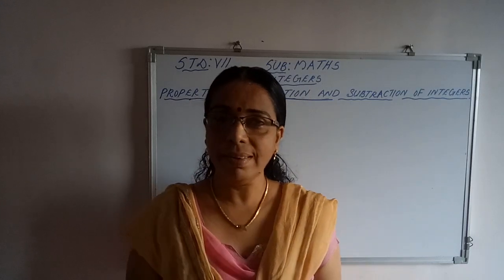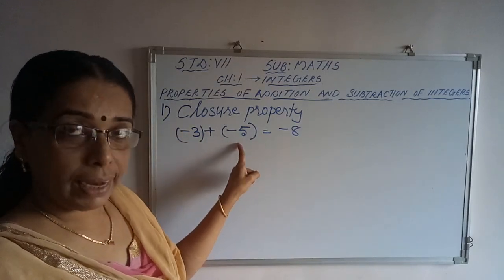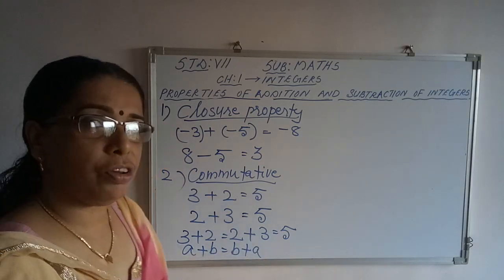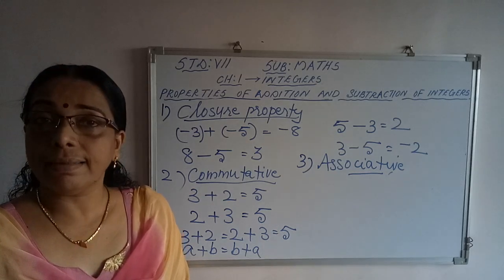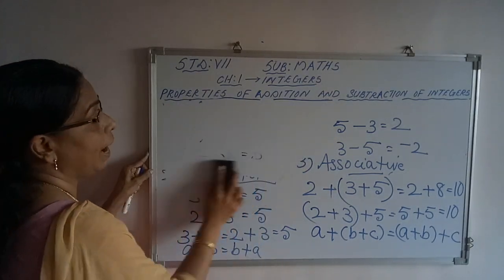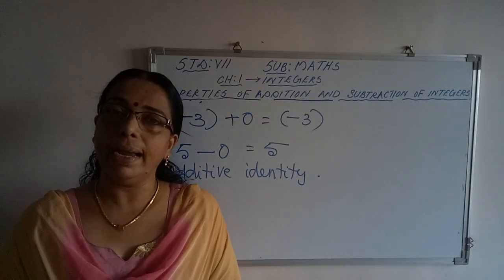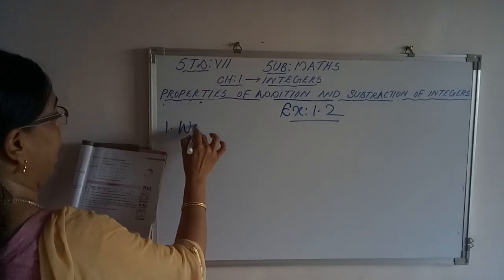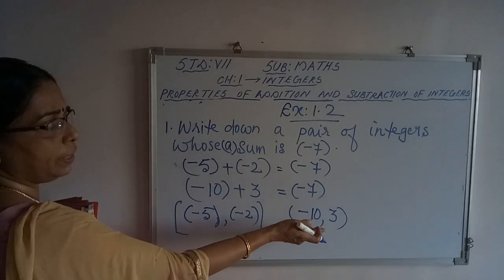Std 7 Maths L 1 second part 2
Tr.Jayashree Pillai